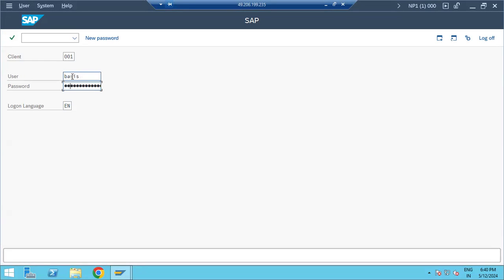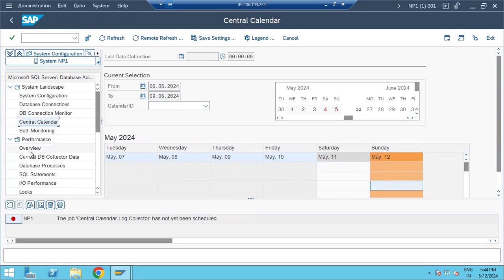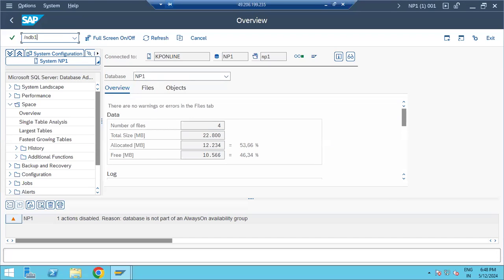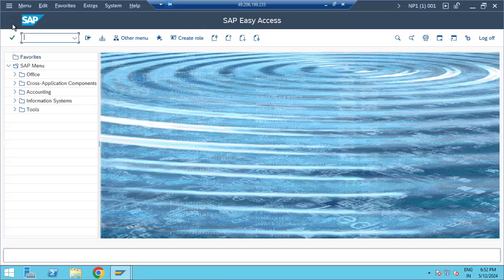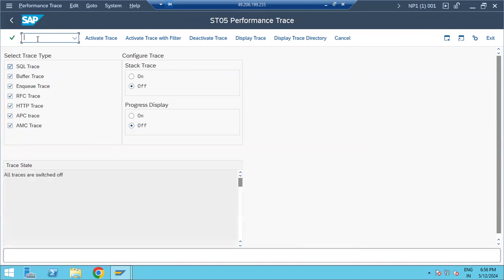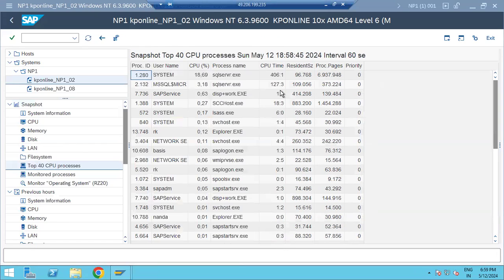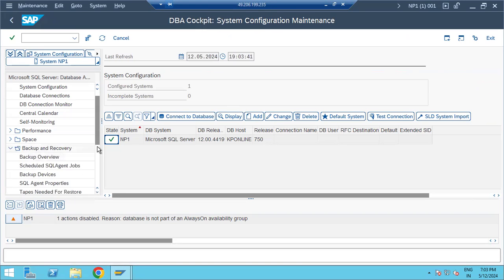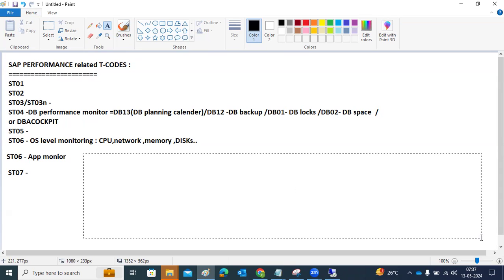DBACOCKPIT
The DBA Cockpit is a monitoring tool that is available as part of every SAP ABAP-based system. Part of this tool is an easy-to-use EXPLAIN function, which was recently enhanced with a few new features: Explain from section (also called explain from cache) Explain from activity.